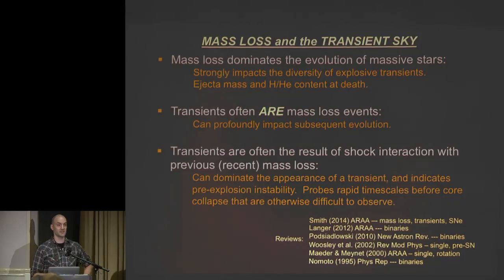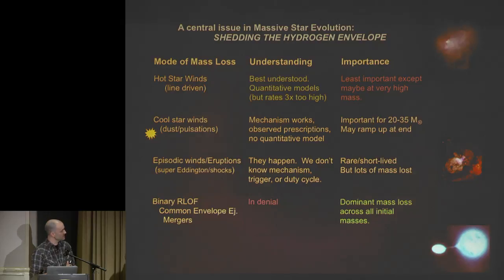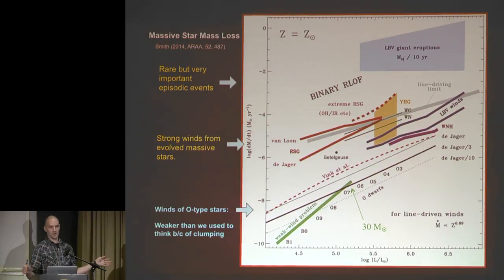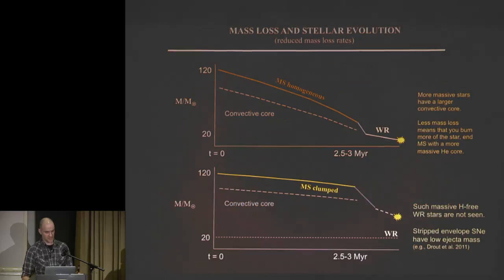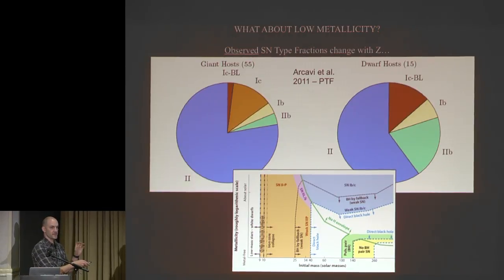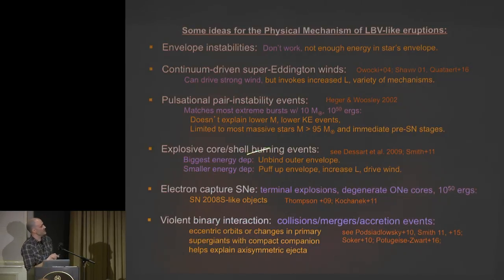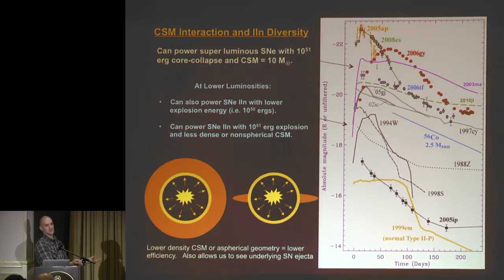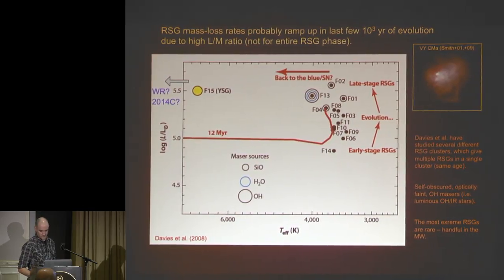Sackler Conference 2016 -- Nathan Smith: Mass Loss